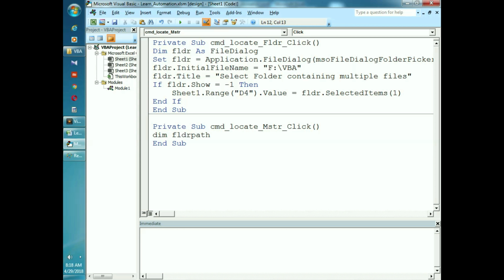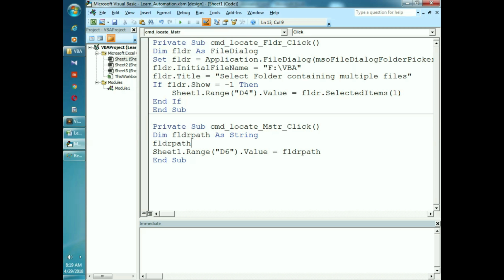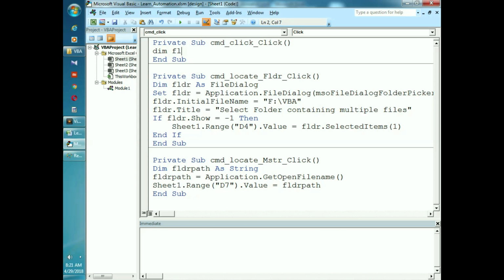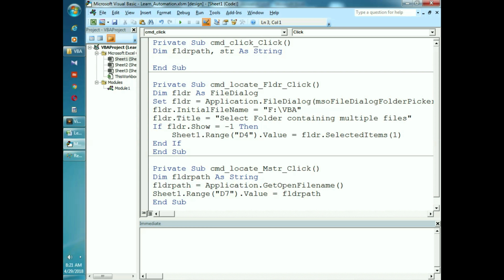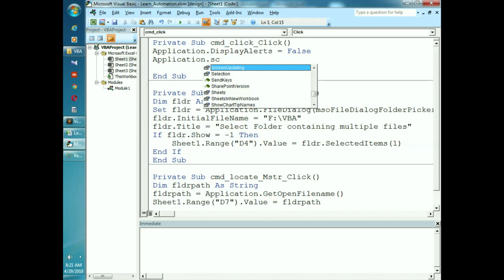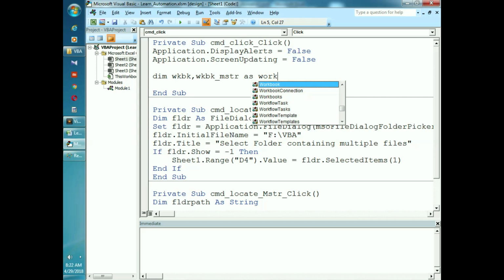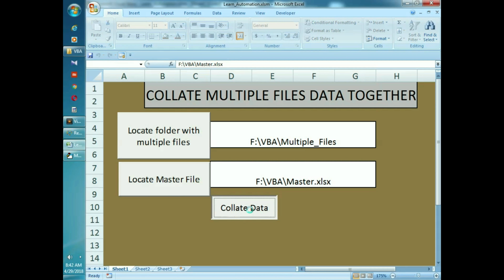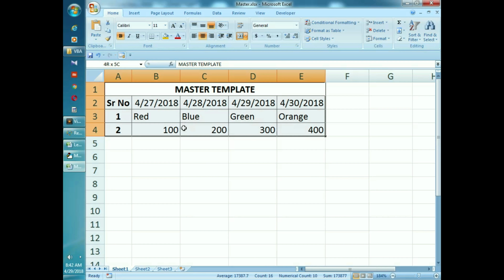Collating data from multiple file using VBA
- VBA Automation For End User